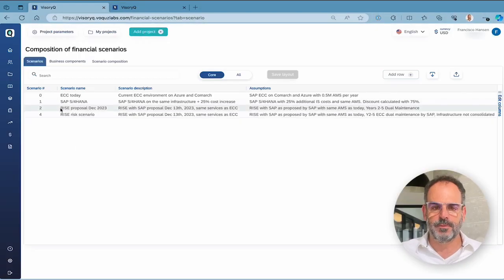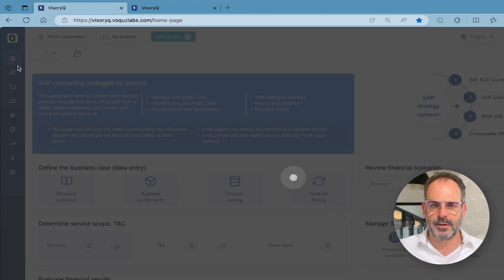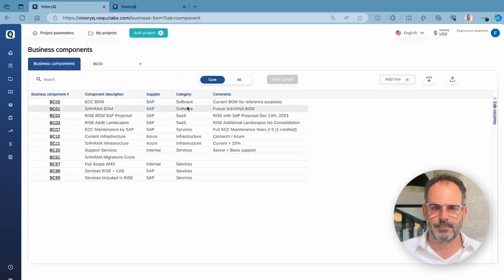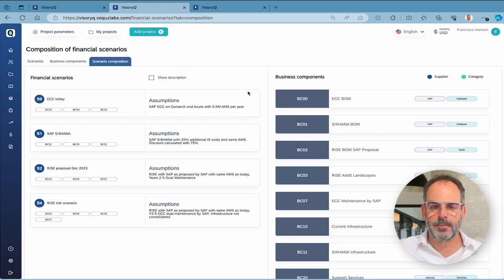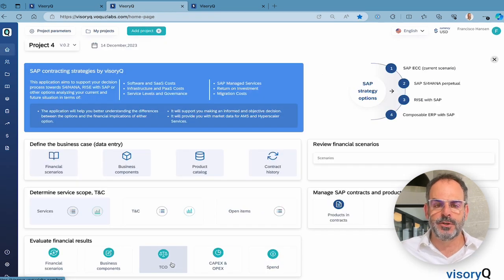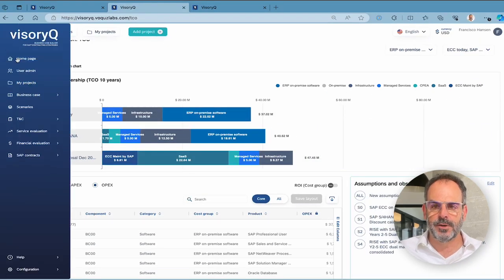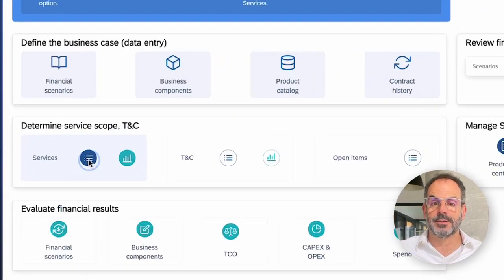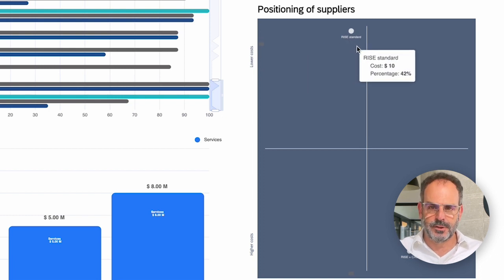visoryQ | Business Case Builder for SAP Software | Overview & Demo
visoryQ visualizes the differences between each ERP scenario from financial and scope perspectives.

00:00 GENERAL OVERVIEW
01:35 DEMO INTRO
02:20 DEMO DETAILS & GUI
04:15 OUTRO

S/4HANA? RISE with SAP? Hyperscaler or On-Premise?
After years of using SAP ECC you need to make a strategic decision: should you go with S/4HANA On-Premise or with a Hyperscaler, or should it be RISE with SAP? Or even a composable ERP with best-of-breed components from different suppliers? VOQUZ Labs visualizes the differences between the various scenarios from financial and scope perspectives. And beyond that, VOQUZ Labs helps you evaluate SAP proposals for a much better negotiating position.